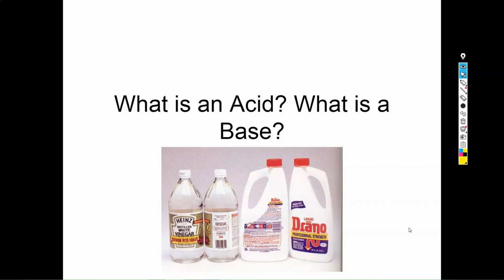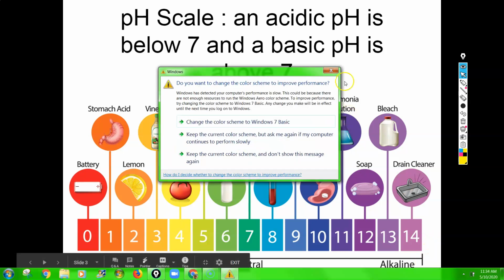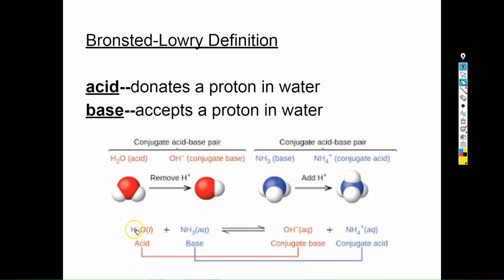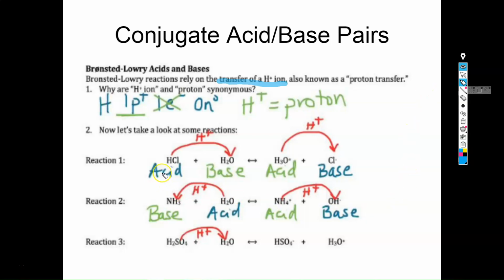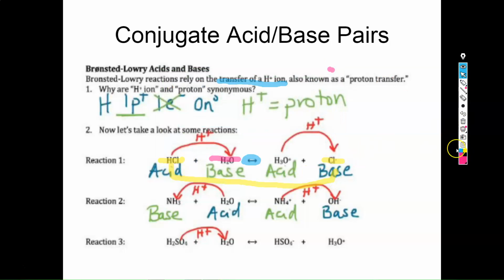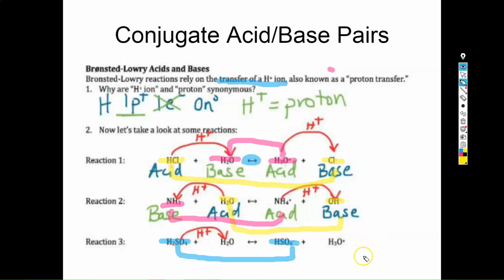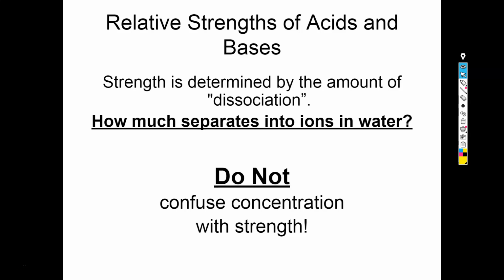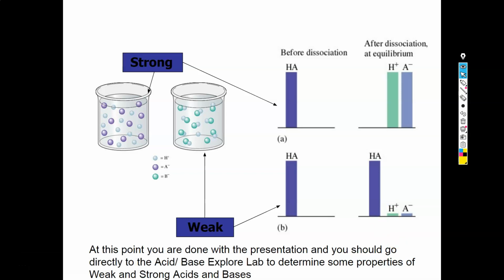What is an Acid? What is a Base? no music